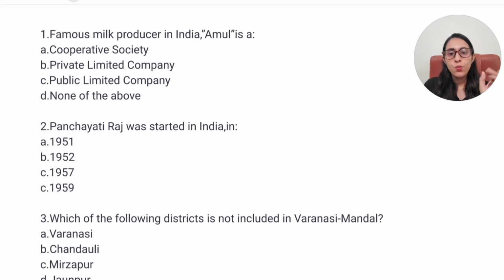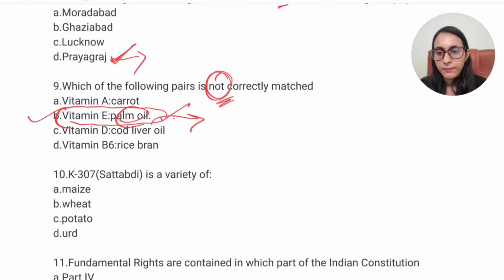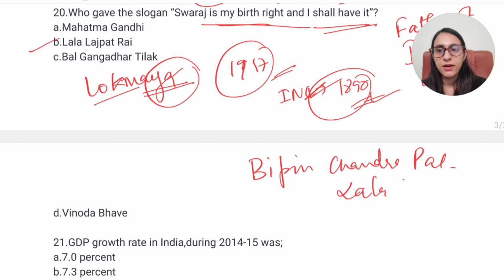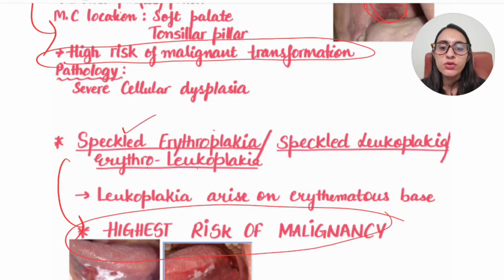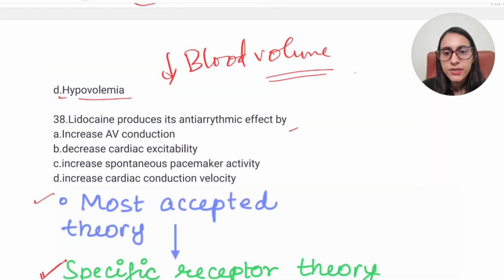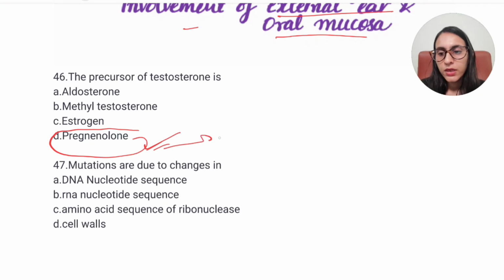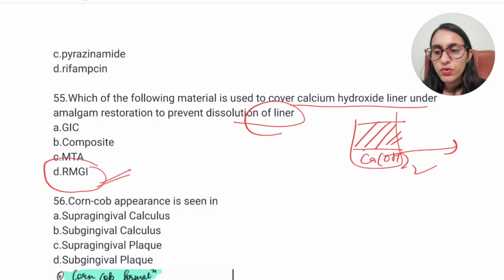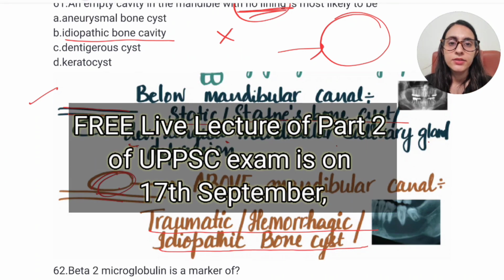🌟 UPPSC Masterclass: 2019 Paper Discussion 📚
📢 Calling all UPPSC aspirants,

Join us for a FREE Live Masterclass where we'll dive into the UPPSC 2019 previous year paper, share invaluable insights, and wrap up with sure-shot tips to crack the UPPSC 2023 exam in the last 15 days.

Time: 7:00 p.m. - 8:00 p.m. IST

🔑 How to Enroll:

📱 Download the DP Academy App (it's free!).
📚 Navigate to the "Sprint (1 Month) Crash Course."
📊 Find the class titled "UPPSC: Paper Discussion." 📚📊
🕖 Please note that access won't be available until 7 p.m. IST.
⏰ At sharp 7 p.m., the link will open. Click on the class to get started.
Don't miss this golden opportunity to boost your UPPSC preparation. Simply download the DP Academy app, and we'll see you at the class!

🌟 Join Our UPPSC Masterclass Part 2: Dive Deeper into Success! 📚📊

Time: 11:00 a.m. - 12:00 noon IST

📣 Exclusive Access on the DP Academy App 📱

Are you ready for the next level of UPPSC preparation? We're thrilled to present a FREE Live Masterclass - Part 2 on UPPSC 2019 previous year paper discussion. This class is designed to equip you with essential insights, strategies, and confidence to excel in the UPPSC Dental Surgeon Exam 2023.

Key Highlights:

📚 In-Depth Paper Analysis: Gain a comprehensive understanding of UPPSC's previous year paper.
🎯 Targeted Strategies: Discover strategies tailored for UPPSC Dental Surgeon Exam success.
🗓️ Mark Your Calendar: Set a reminder for September 17th, 2023, from 11:00 a.m. to 12:00 noon IST.
🔑 Enrollment Steps:

📚 Navigate to "Sprint (1 Month) Crash Course."
📊 Locate the class titled "UPPSC: Paper Discussion (Part 2)" 📚📊
⏰ Remember, the class link opens at 11:00 a.m. on September 17th, 2023.
Don't miss this golden opportunity to enhance your UPPSC Dental Surgeon Exam preparation. Download the DP Academy app now and secure your spot for this enlightening class!